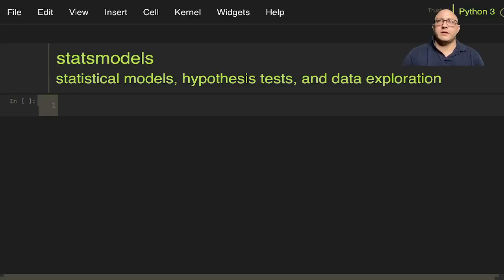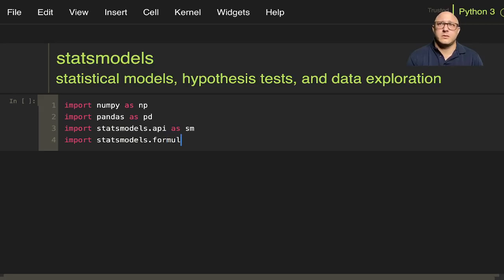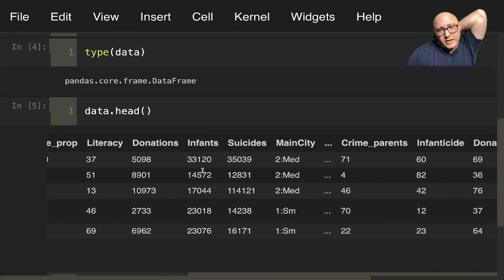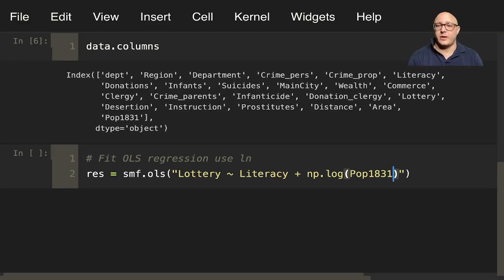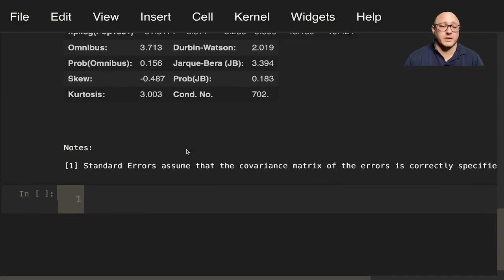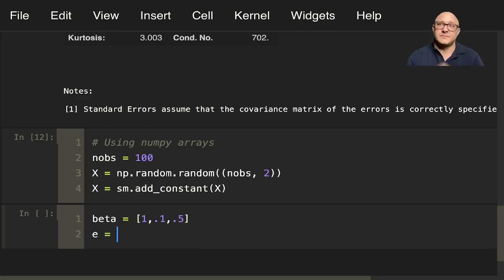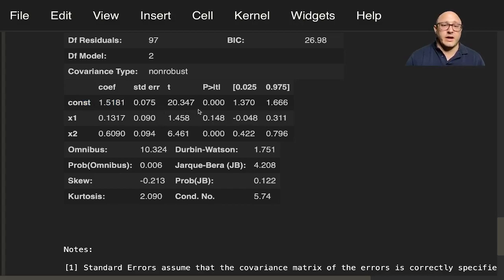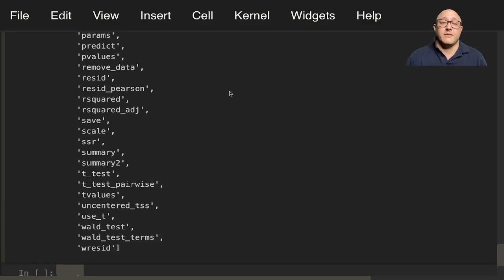Introduction to statsmodels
statsmodels is a Python module that provides classes and functions for the estimation of many different statistical models, as well as for conducting statistical tests, and statistical data exploration